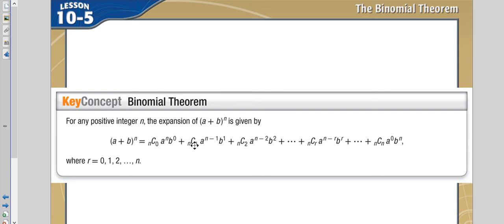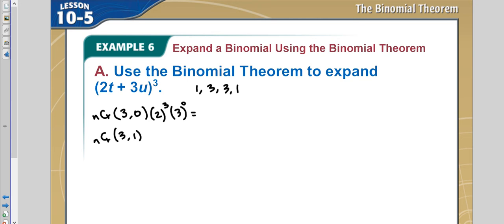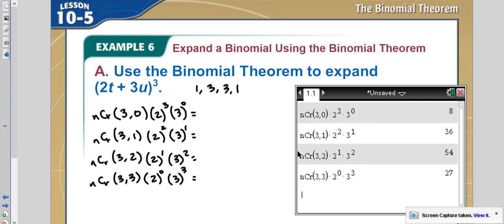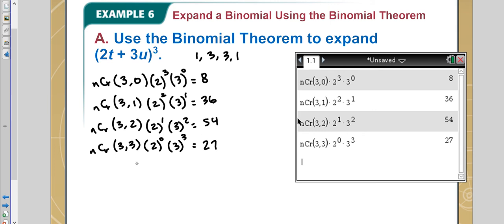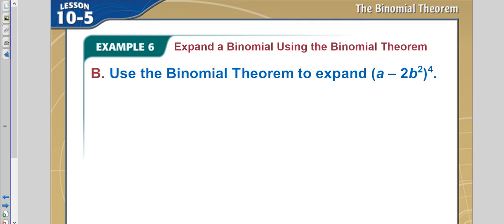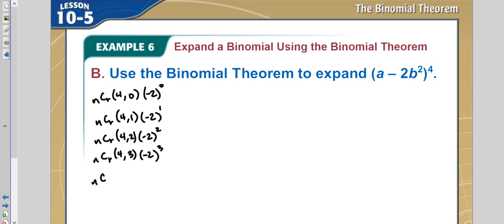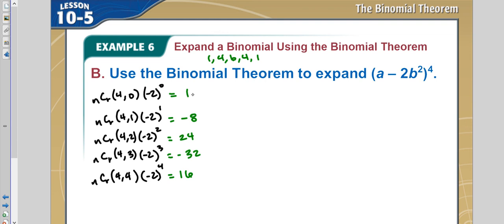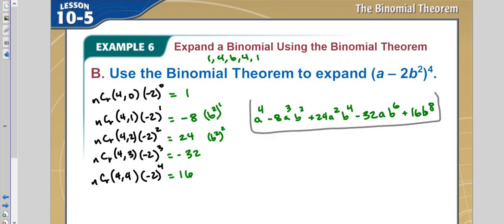10-5 Example 6 Expand a Binomial Using the Binomial Theorem